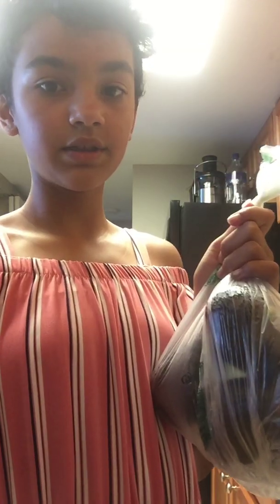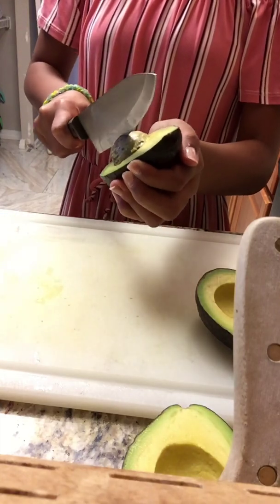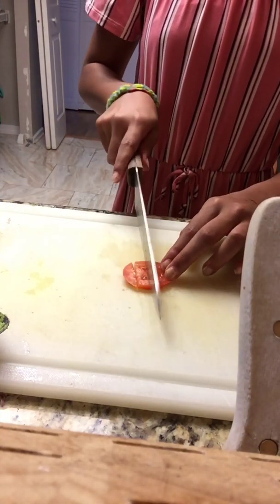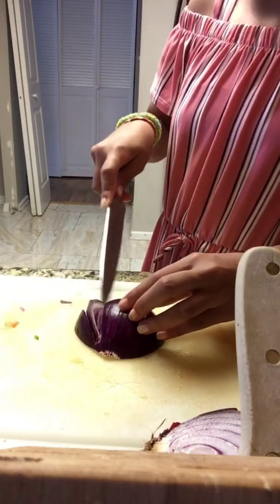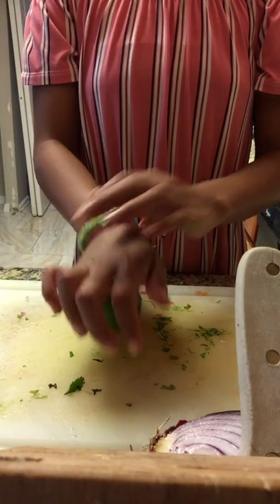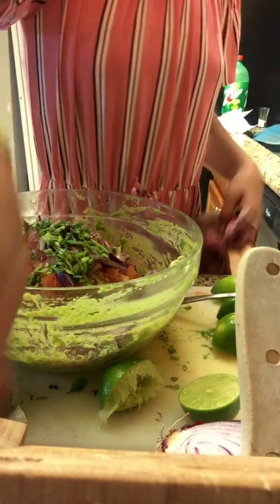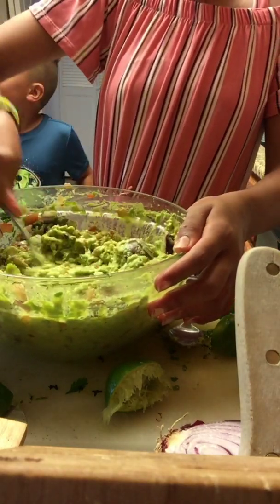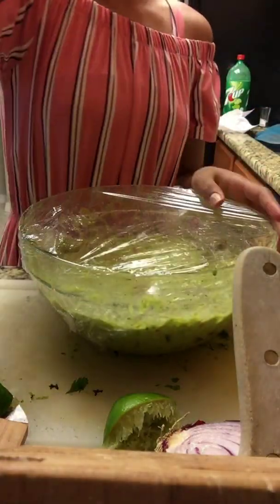How to make guacamole! 🥑🔪 {~Tutorial with dad~] Quarantine video 💗